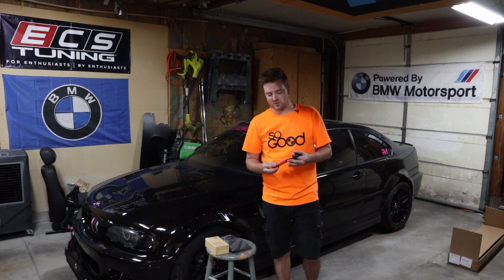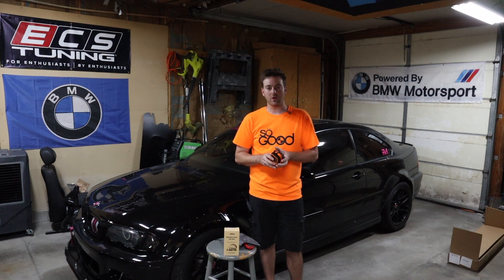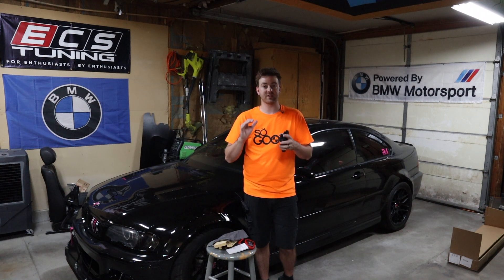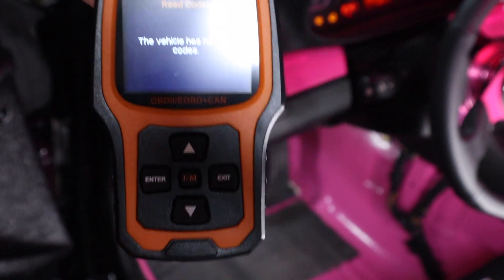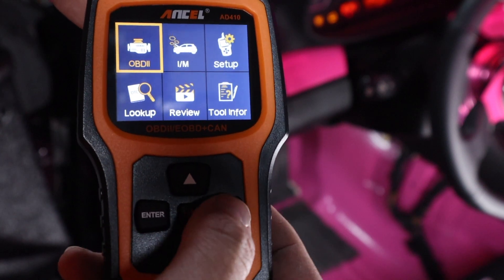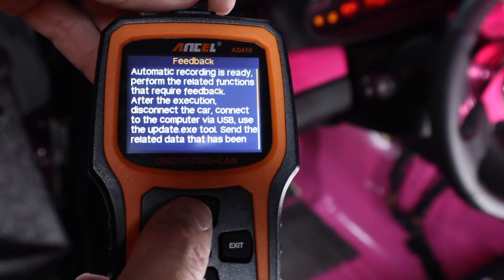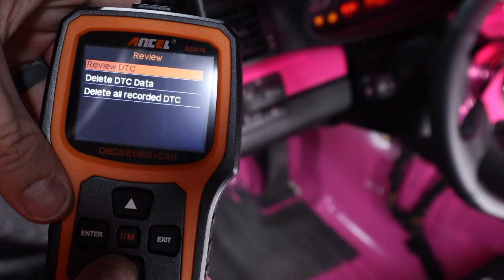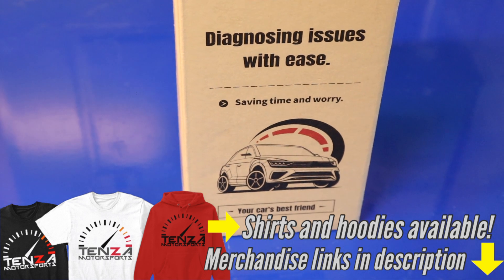Simple - easy - inexpensive ANCEL diagnostic AD410 scan tool OBD2 scanner user interface discussion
Do it yourself, don't ever relay on someone else for diagnosis ever again using Ancel scanner tools.

OBD2 Ancel AD410 scanner:

Angel BA101 Battery Tester:

Production gear:

Camera mount

Intro: (0:00)
Example: (1:00)
Example: (2:00)
Example: (3:00)
Example: (4:00)
Outro: (5:00)